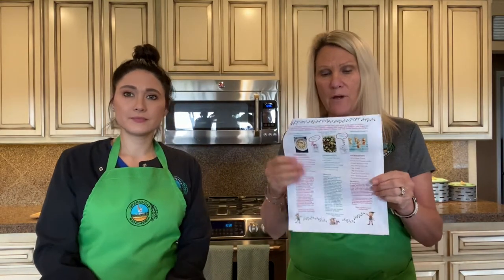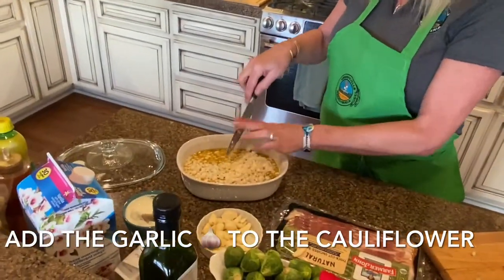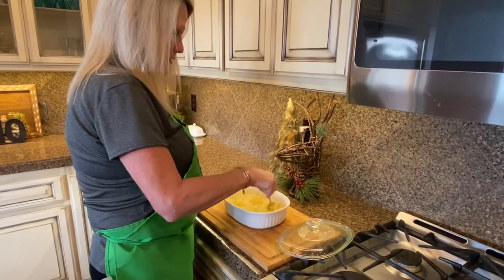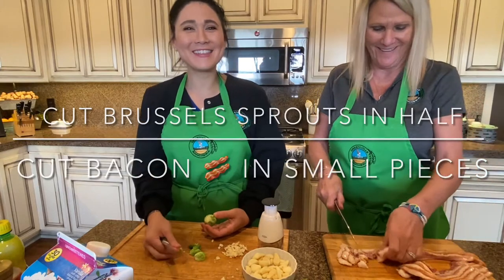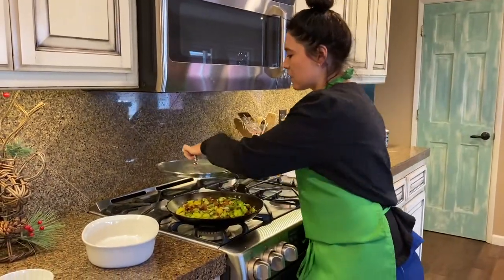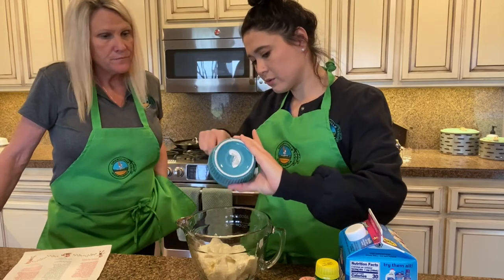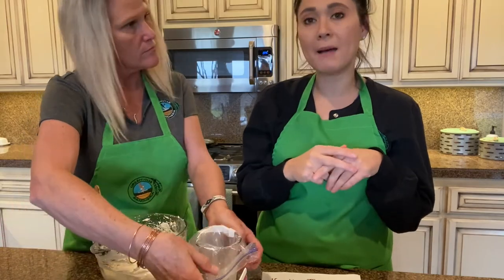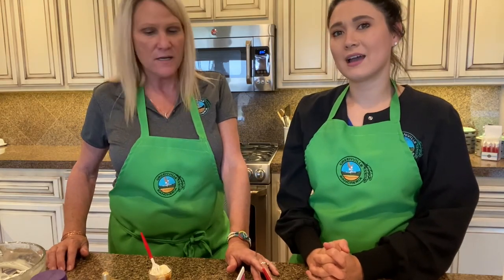Our special holiday three Dash diabetic friendly meal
First Dash is our alternative to mashed potatoes is our cauliflower mashed our second Dash is our brussels sprouts with bacon and our last dish is our dessert – which is a cream cheese shooter I hope you all enjoy our diabetic friendly meal for this month of December happy holidays to everyone!! Diabetic friendly Low carb diet healthy alternative holiday meal